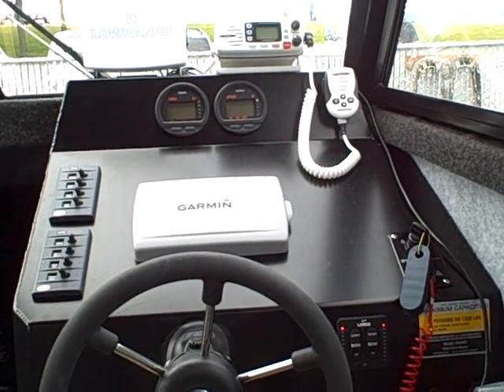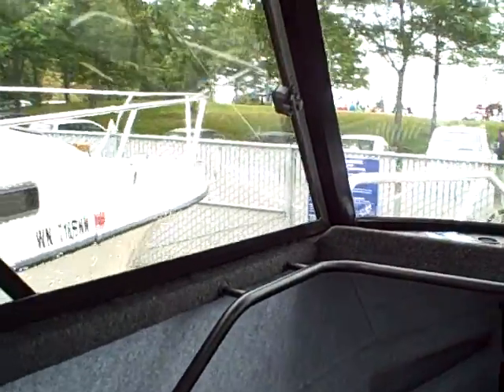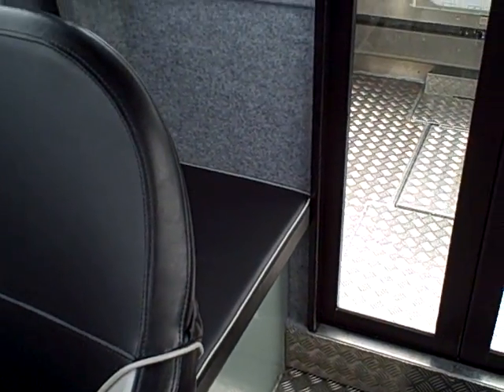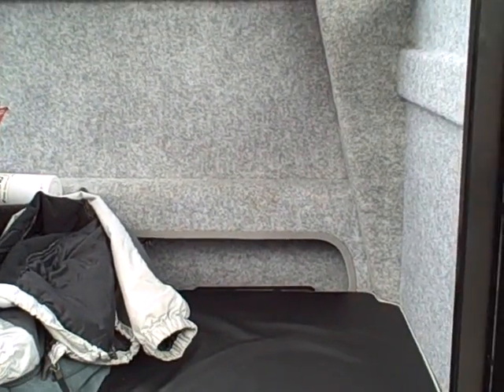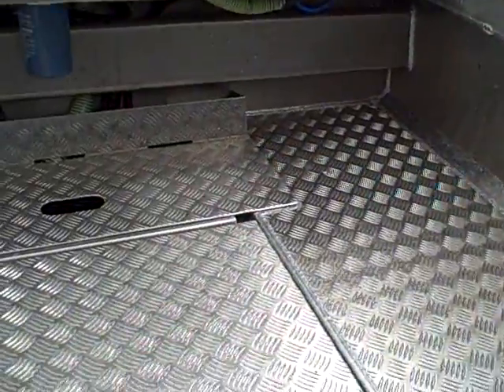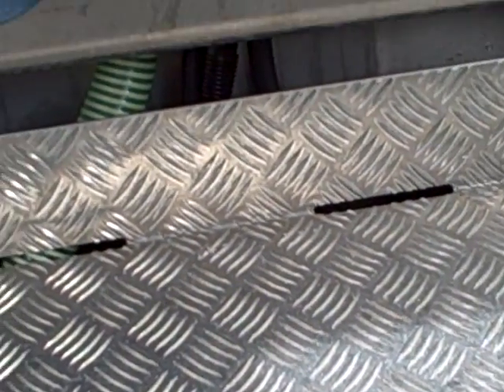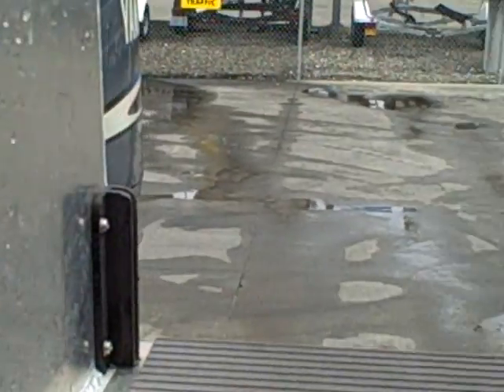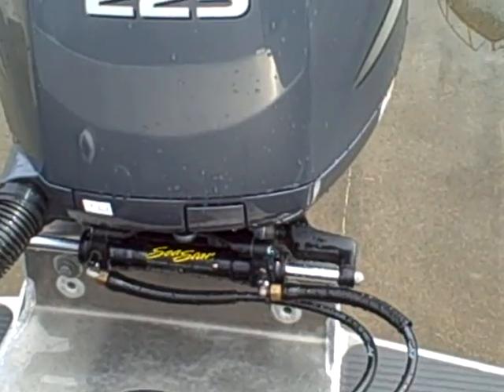SeaBadger - tour of interior - 2011 Stabicraft 2250SC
Interior tour of my boat, Sea Badger, a 2011 Stabicraft 2250SC (Super Cab) with Alaskan bulkhead